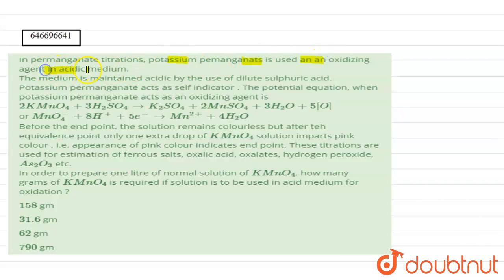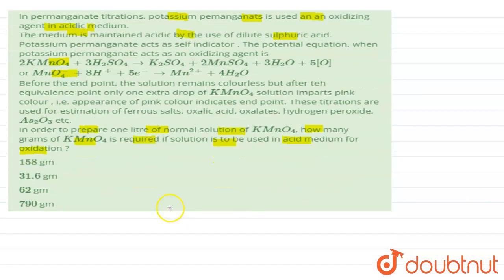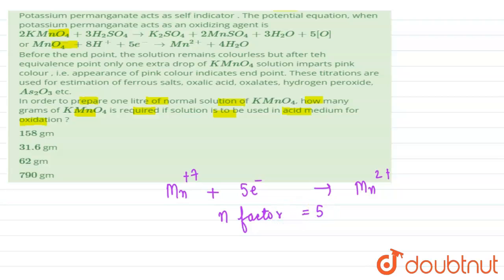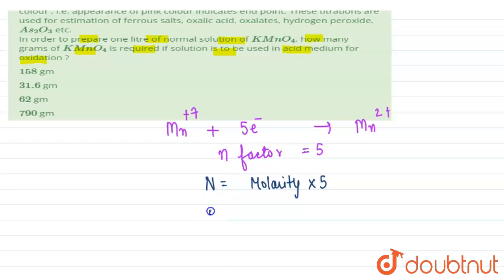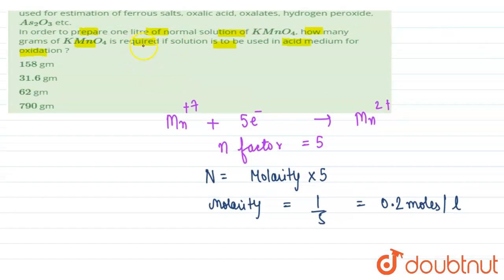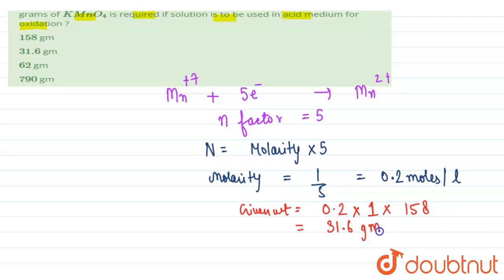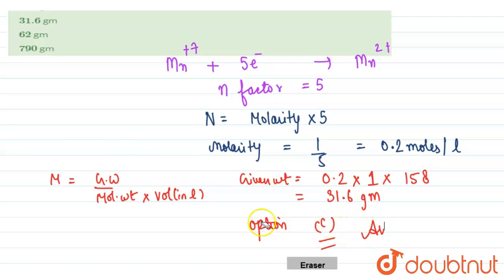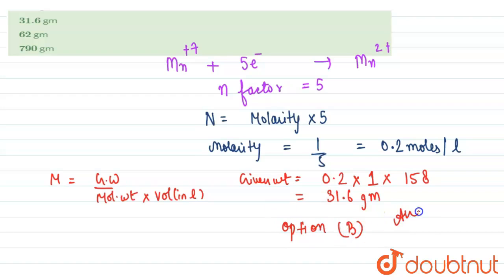In permanganate titrations, potassium pemanganats is used an an oxidizing agent in acidic medium...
In permanganate titrations, potassium pemanganats is used an an oxidizing agent in acidic medium. The medium is maintained acidic by the use of dilute sulphuric acid. Potassium permanganate acts as self indicator . The potential equation, when potassium permanganate acts as an oxidizing agent is 2KMnO_(4) + 3H_(2)SO_(4) to K_(2)SO_(4) + 2MnSO_(4) + 3H_(2)O + 5[O] or MnO_(4)^(-) + 8H^(+) + 5e^(-) to Mn^(2+) + 4H_(2)O Before the end point, the solution remains colourless but after teh equivalence point only one extra drop of KMnO_(4) solution imparts pink colour , i.e. appearance of pink colour indicates end point. These titrations are used for estimation of ferrous salts, oxalic acid, oxalates, hydrogen peroxide, As_(2)O_(3) etc. In order to prepare one litre of normal solution of KMnO_(4), how many grams of KMnO_(4) is required if solution is to be used in acid medium for oxidation ?
Class: 12
Subject: CHEMISTRY
Chapter: STOICHIOMETRY AND BALANCING REDOX REACTION
Board:IIT JEE

👉 Have Any Query? Ask Us.